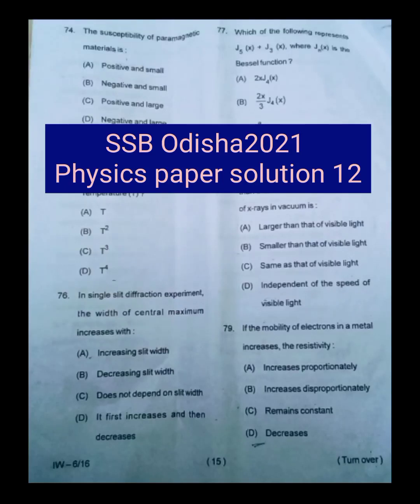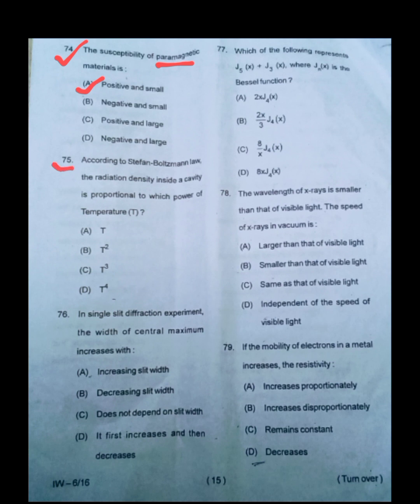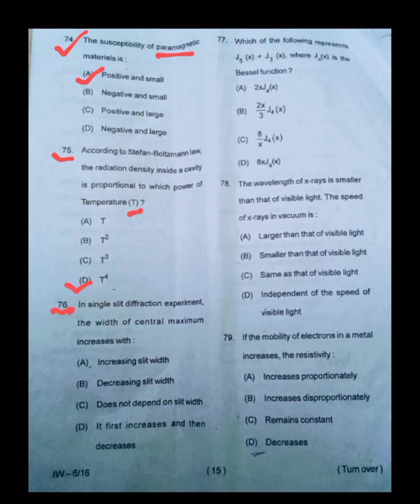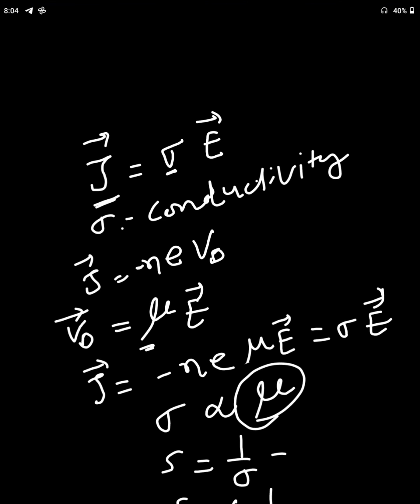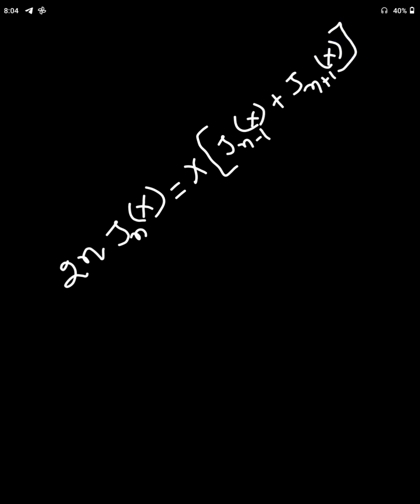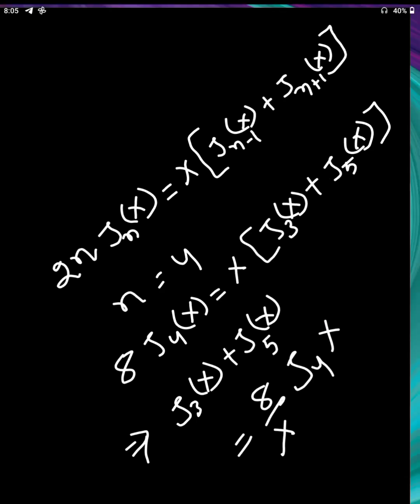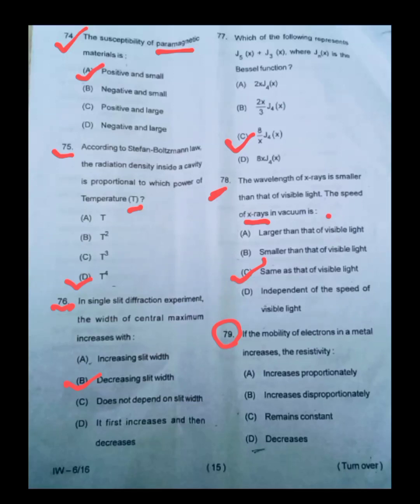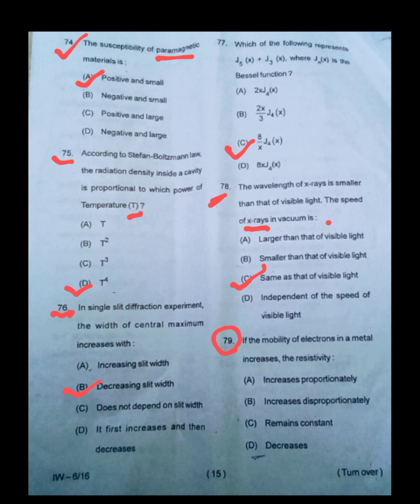SSB Odisha 2021 Physics paper for lectureship solution 12